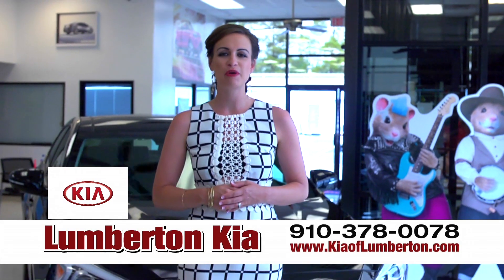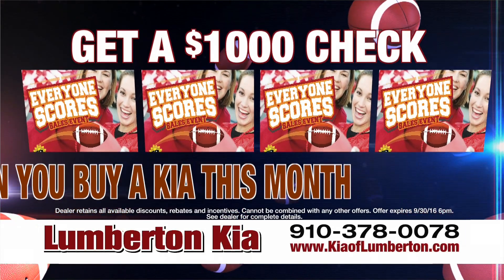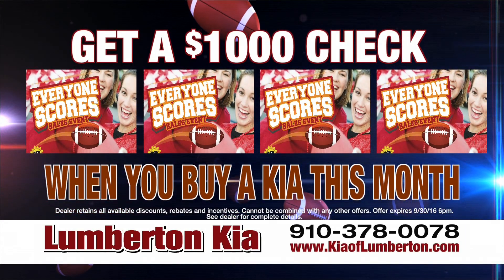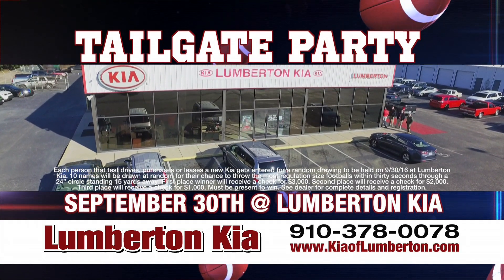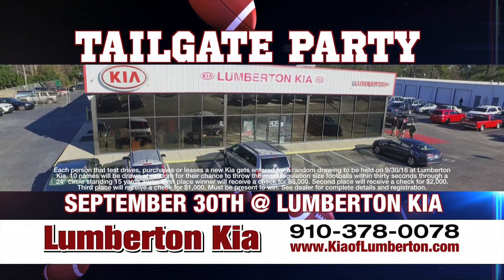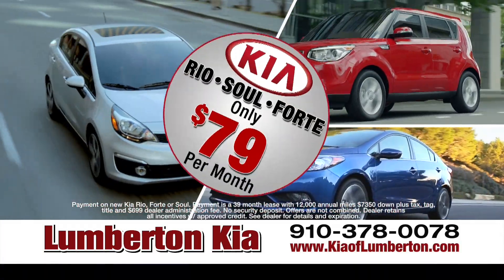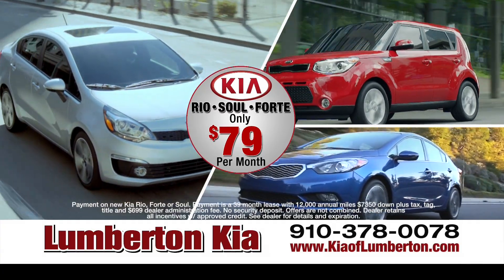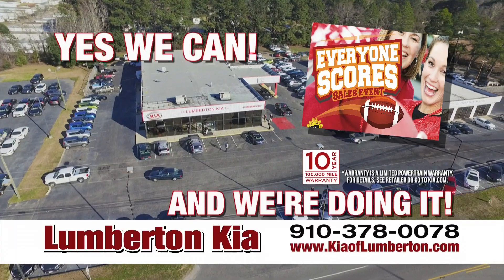Lumberton Kia Mazda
At Lumberton Kia, we truly believe there's a Kia model that will meet your driving needs, and we're ready to prove that to Fayetteville, Wilmington NC, Florence SC, Fort Bragg and Raleigh drivers with our commitment to quality customer service. Whether you're in the beginning stages of your buying process, or you're ready to take the plunge, we'll be there by your side.What new Kia models do you have to choose from at Lumberton Kia? The answer is many, which sounds vague, we know. But it's true. What we can tell you is that among the most popular are the Kia Sorento, Kia Optima and Kia Soul. That said; we recommend you keep an open mind. Your criteria might be different from Jane's and Joe's, down the street. And, remember while our online inventory is always evolving, it's also always up to date.